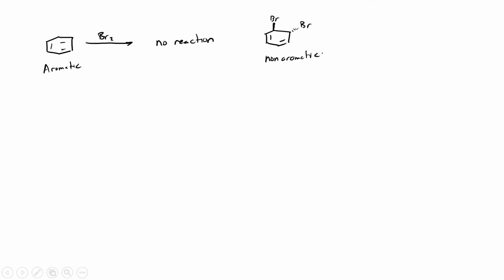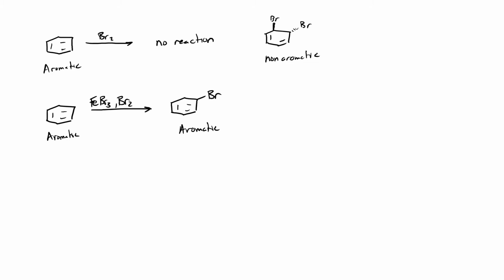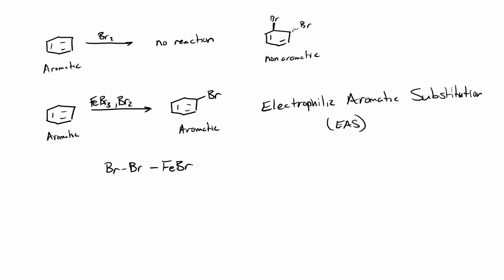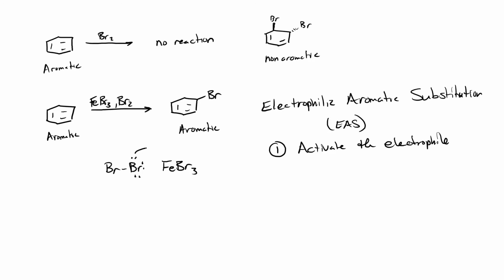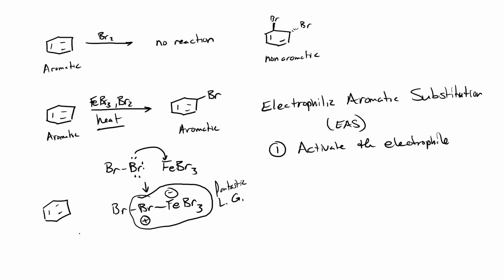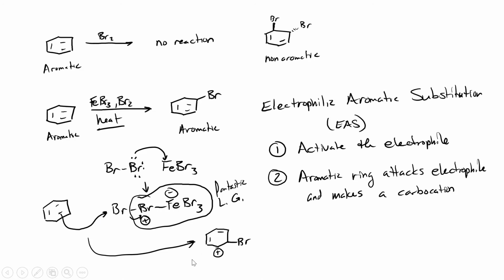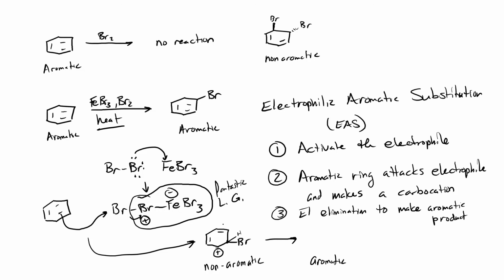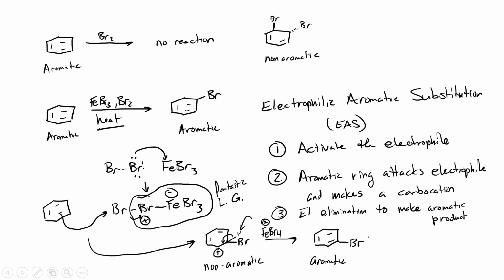Aromaticity - 5 - Electrophilic Aromatic Substitution